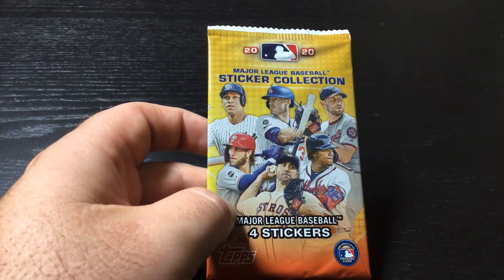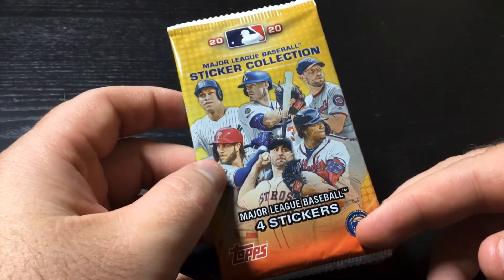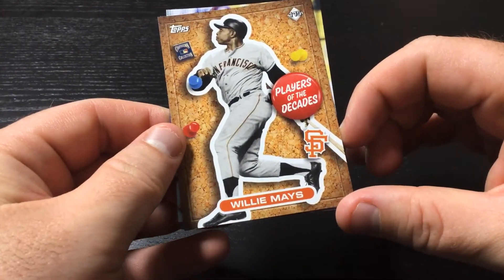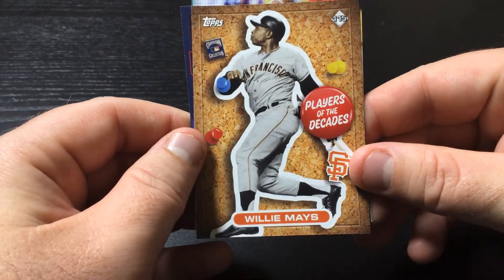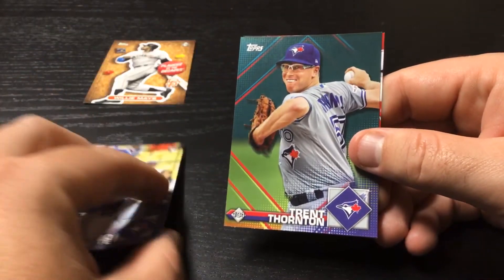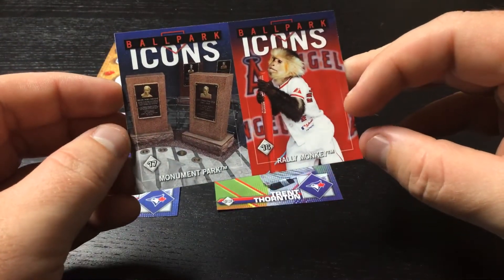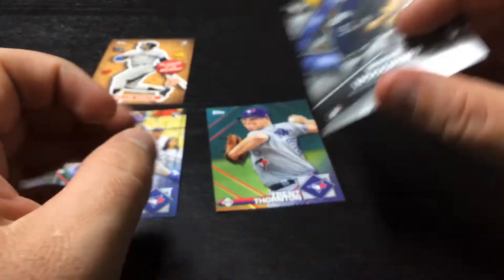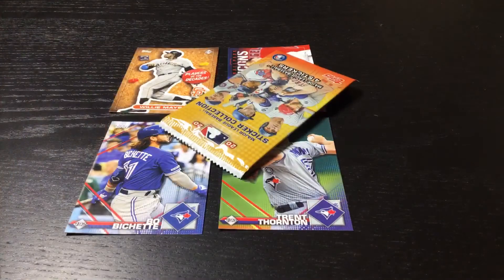2020 Rookie Hunting Day 70